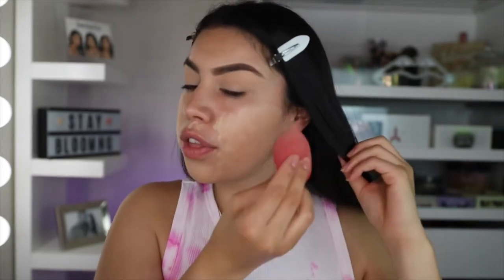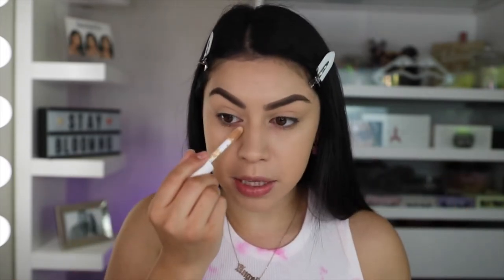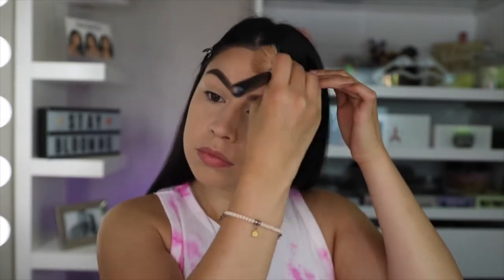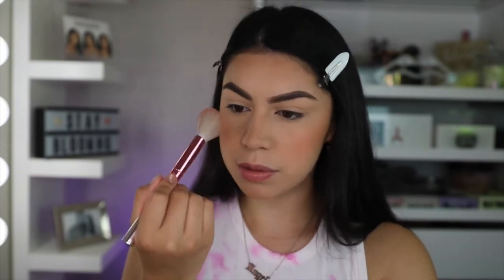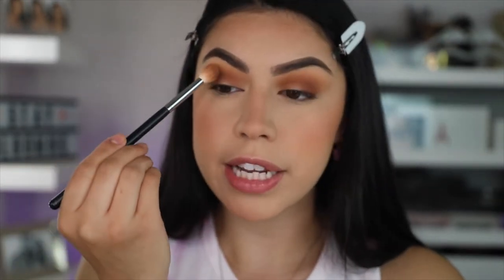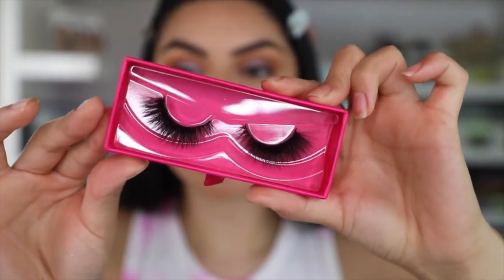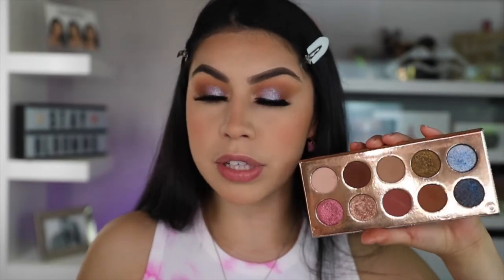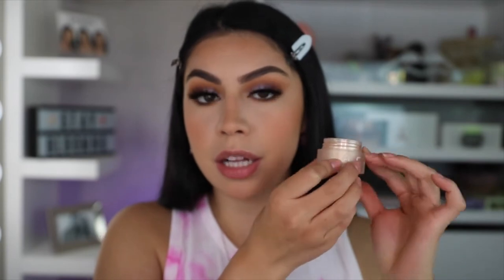TESTING THE LATEST MAKEUP RELEASES + FIRST IMPRESSIONS! | Mari Bajari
Items Mentioned:
- Beauty Creations Flawless Stay Foundation SHade: FS3.5
- e.l.f. Hydration Camo Concealer Shade: Medium Peach
- Laura Mercier Translucent Powder
- Maybelline Fit Me Loose Powder Shade: 10
- Benefit Hoola Bronzer
- Lunar Beauty Moon Prism Blush Kit
- Dose of Colors Desi x Katy "FRIENDCATION" Palette
- Anastasia Beverly Hills Soft Glam Palette
- Artist Couture Diamond Lights Finisher "Nebula"
- Beauty Creations 3D Faux Mink lashes in the style "Hush-Hush" (also mentioned "Insta Famous" & "Discreet")
- Dragun Beauty Transformation Face Powder
- Benefit 24HR Brow Setter
- Jaclyn Hill "Bomb" Loose Highlighter
-  Morphe "Sweetheart" Lip liner
- Artist Couture "Saucy Gal" Lipstick
- Beauty Creations Peach Setting Spray
Angel & I's new channel!

S N A P C H A T: MariiiBajariii